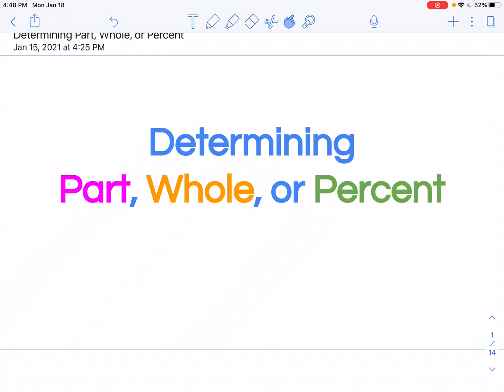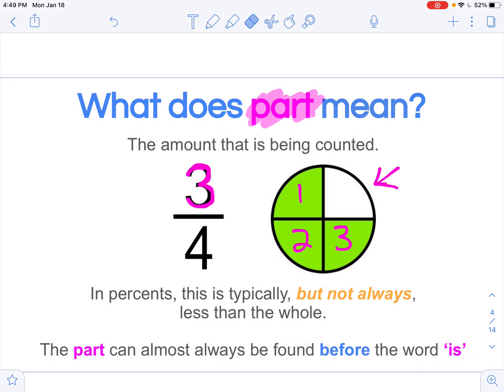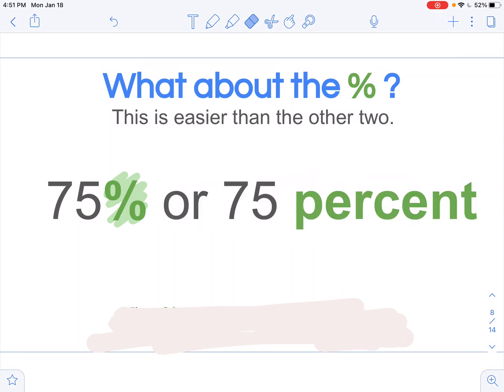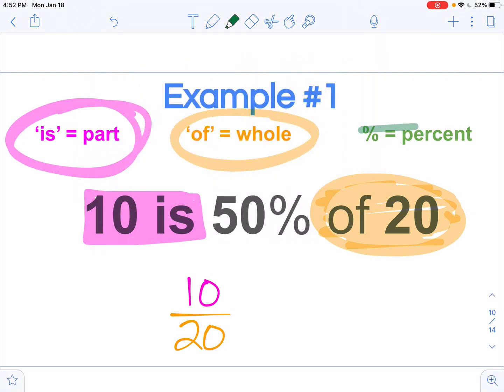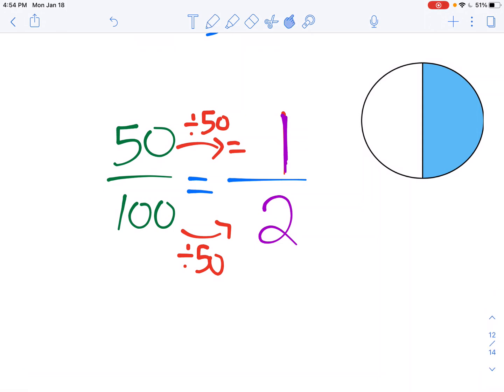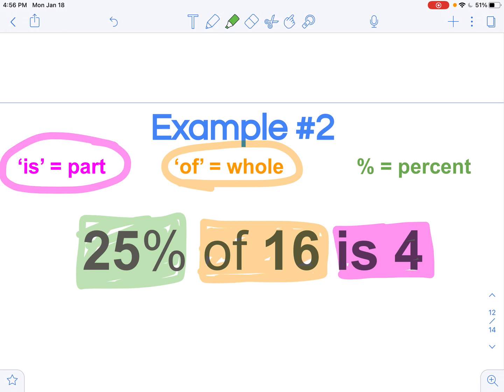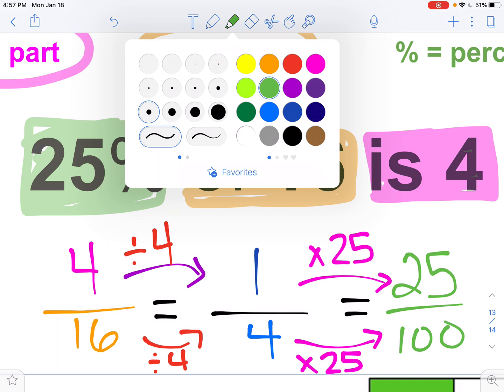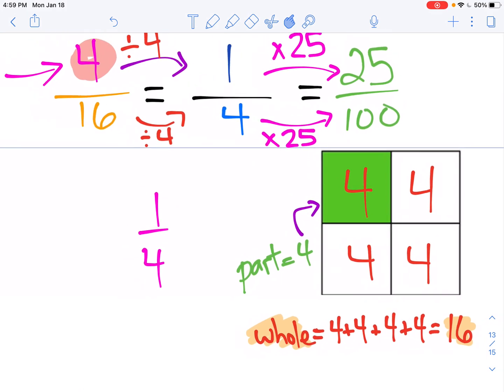Determining Part, Whole, or Percent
In a word problem, using clues to help you determine Part, Whole, or Percent